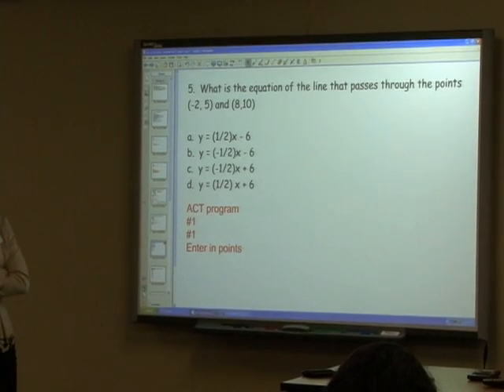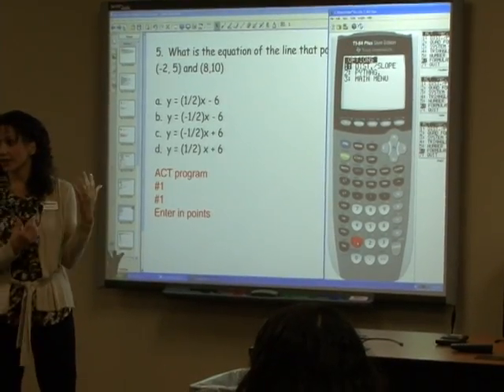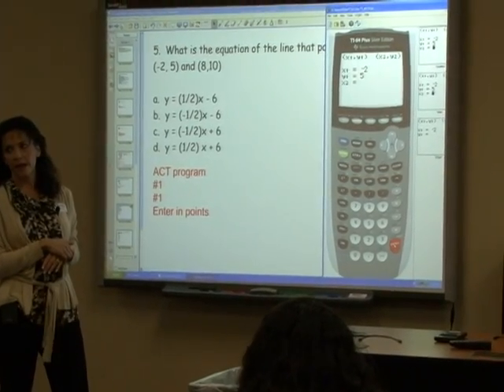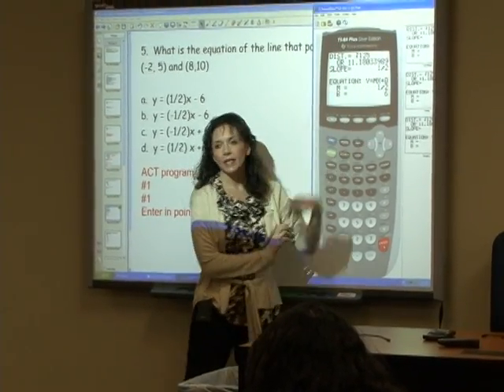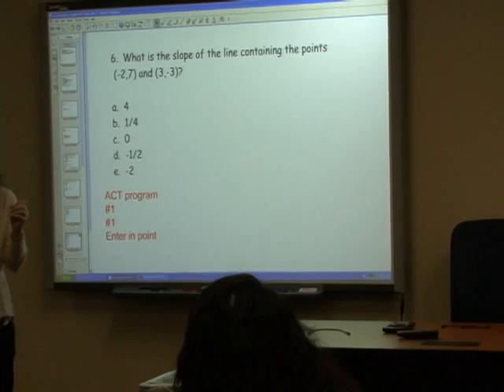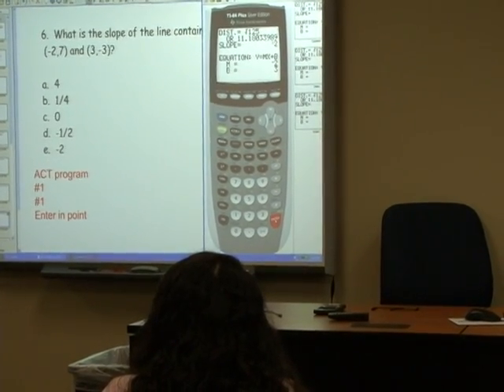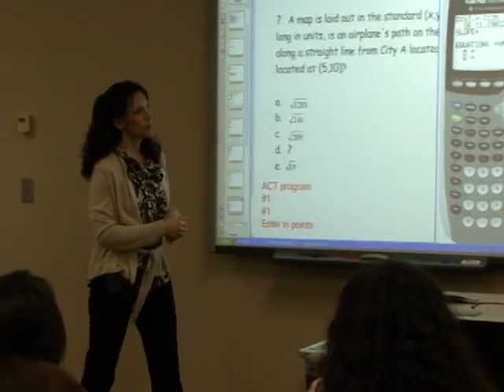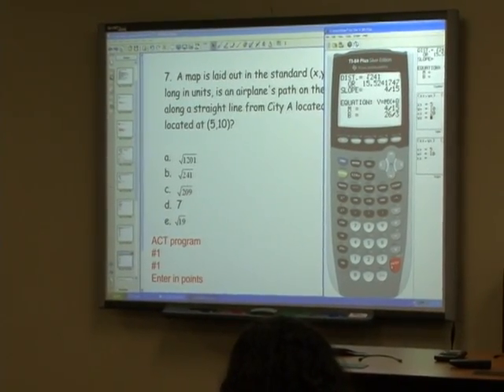ACT Calculator part 2